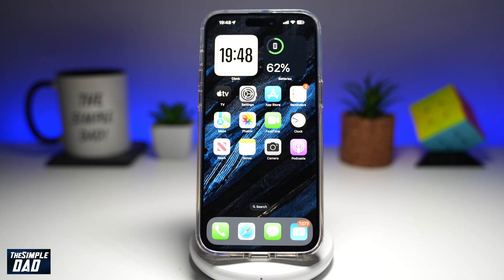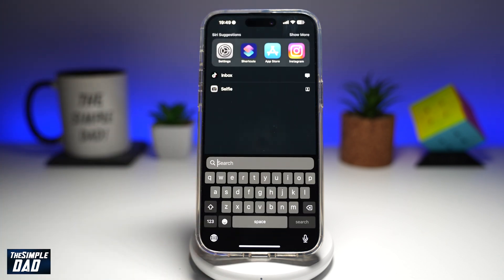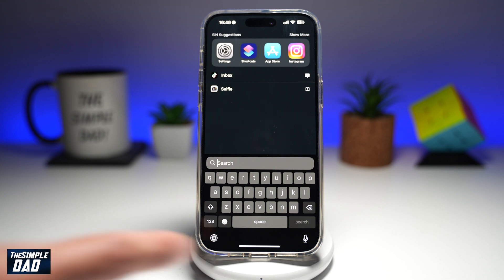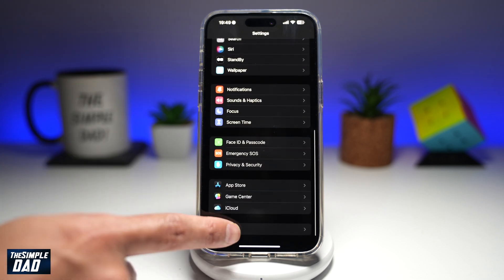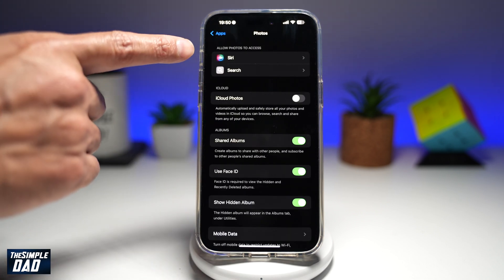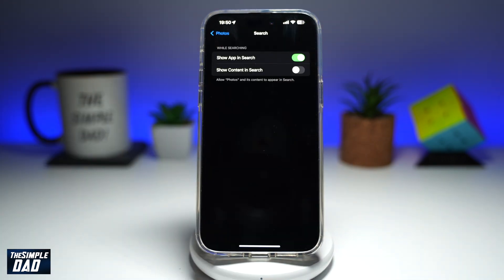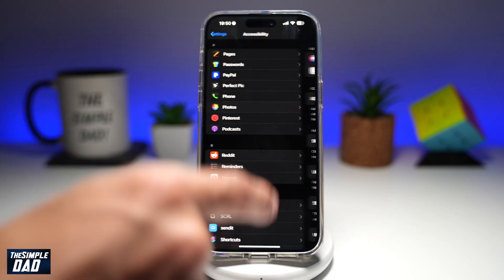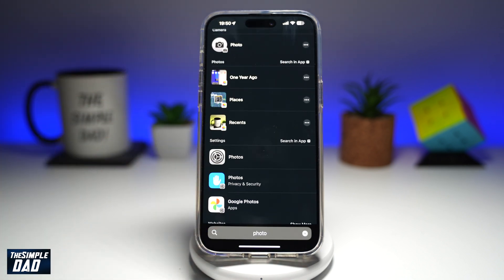How to Allow Siri Search Access to Photos on Your iPhone iOS 18 2024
00:00 Intro
00:10 Like or no Like
00:20 How to Allow Siri Search Access to Photos on Your iPhone